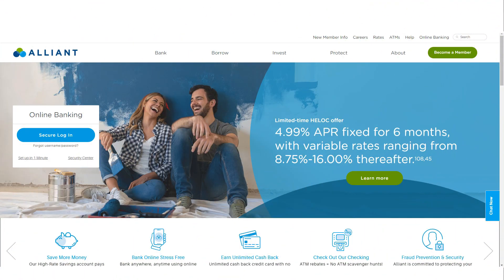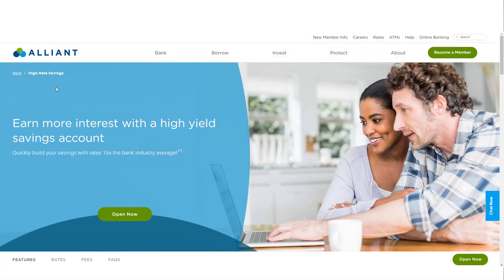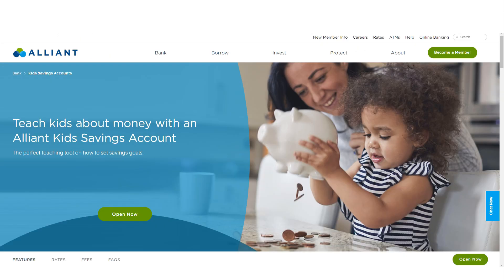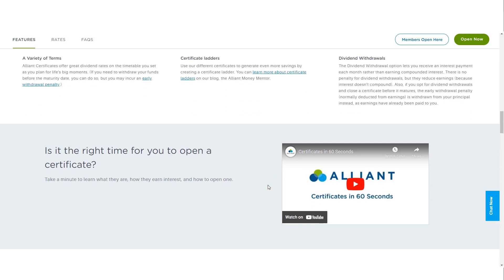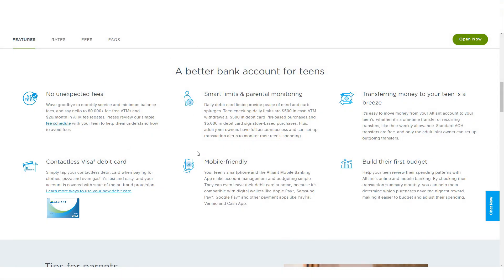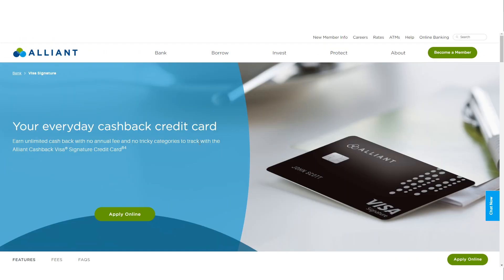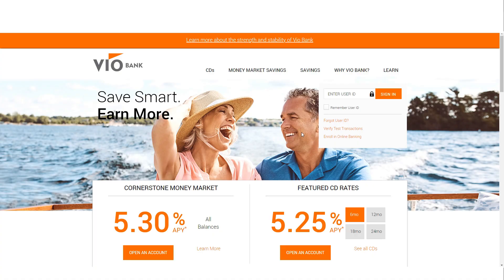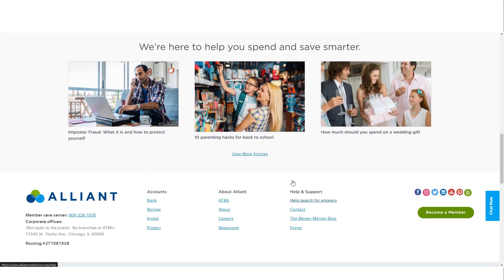Alliant Credit Union Review | Is It Worth It? (2024)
Discover the pros and cons of banking with Alliant Credit Union in this comprehensive review. We delve into the credit union's key features, including its competitive interest rates, extensive ATM network, and digital banking solutions. Our analysis covers Alliant's account options, fees, customer service, and overall value proposition. Whether you're considering switching financial institutions or simply curious about what Alliant has to offer, this video provides an objective assessment to help you determine if Alliant Credit Union aligns with your banking needs. Join us as we examine whether Alliant truly stands out in today's crowded financial services landscape.

Free Music Without Copyright (Safe)